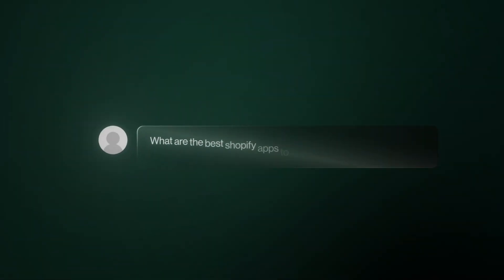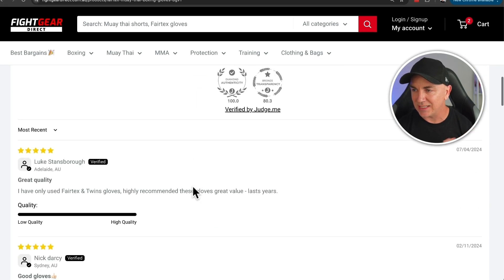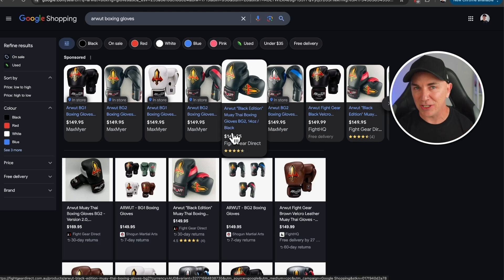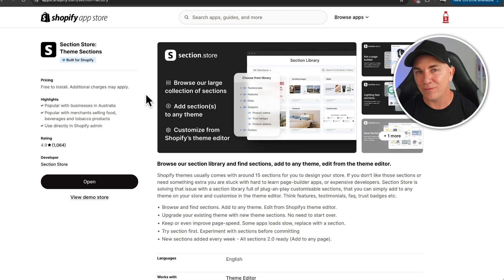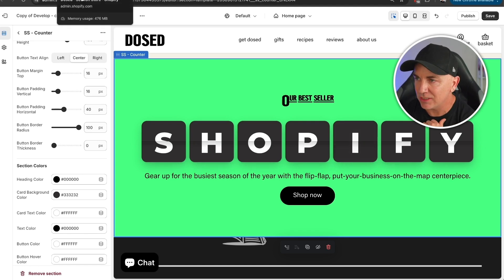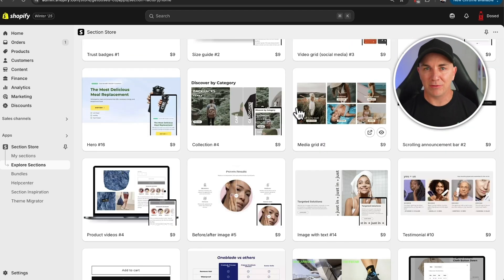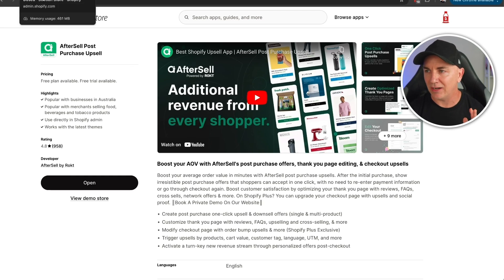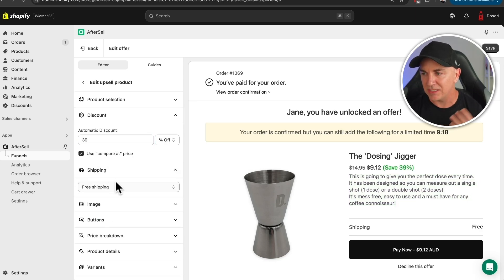Best Shopify Apps in 2025 to boost your sales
In today's video I show you the best 5 apps to boost your sales in 2025.

These are the apps that I use every day on my shopify store and I want to take you through how they work and what they do.

📈 Work with me personally to help you scale your online store?

Timeline:
0:00 Best Shopify Apps
0:37 Judge.me
2:40 Sections
5:34 Aftersell
9:48 Tolstoy
11:18 Upcart